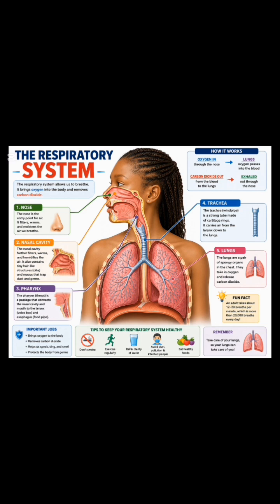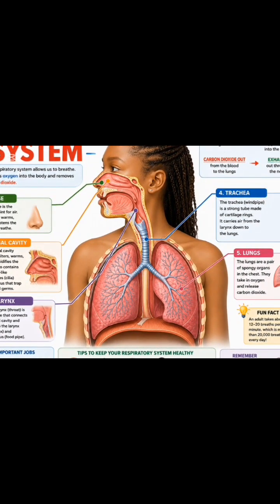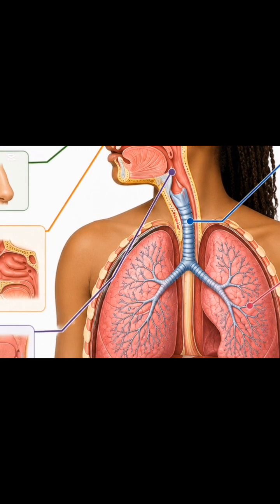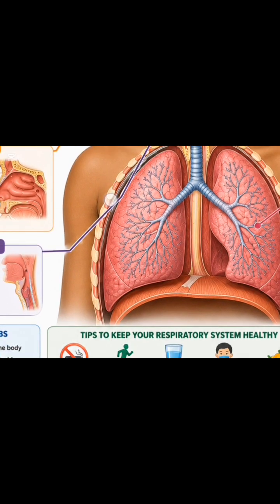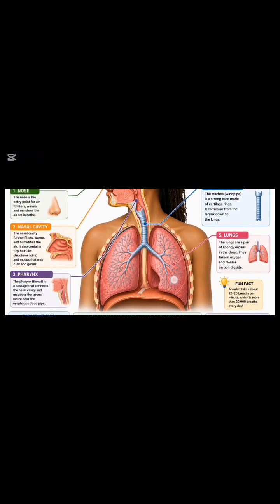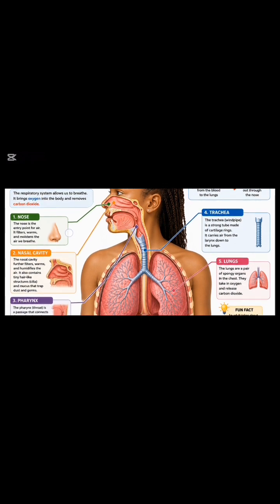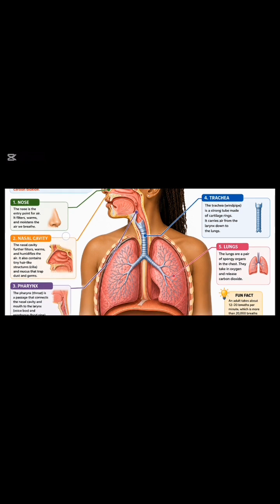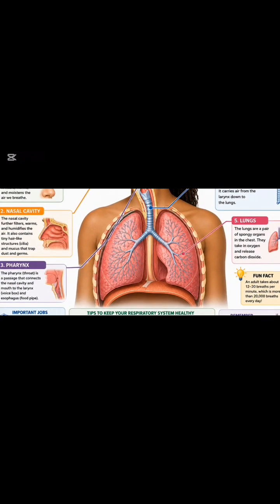Respiratory system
YOUR LUNGS ARE DYING SLOWLY
And you don't even know it😔
As a registered Midwife, let me show you what's inside your chest 👇
Your respiratory system is just two sponges called lungs.
Everyday, dust, smoke, perfume, mosquito coil smoke enters them.
But your lungs has no dustbin to throw it away.